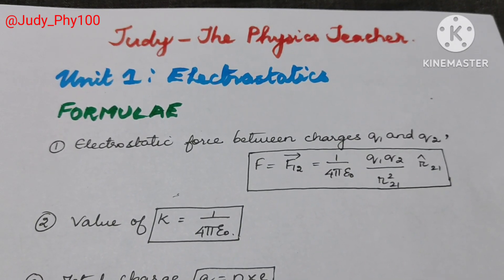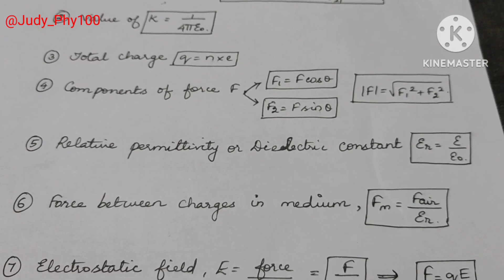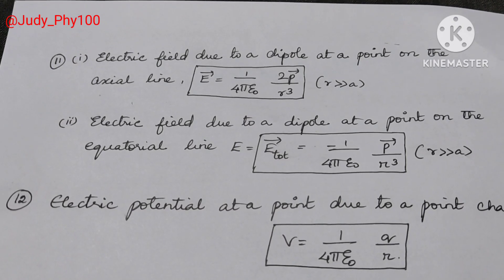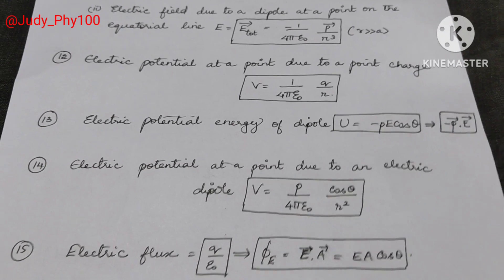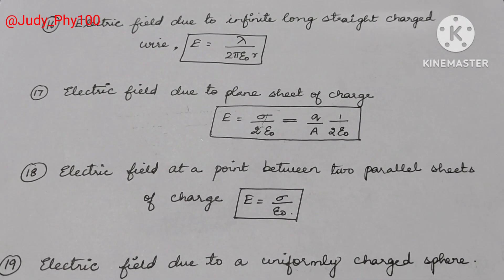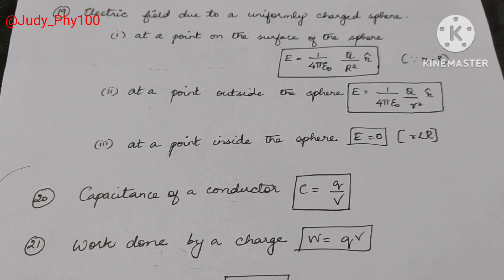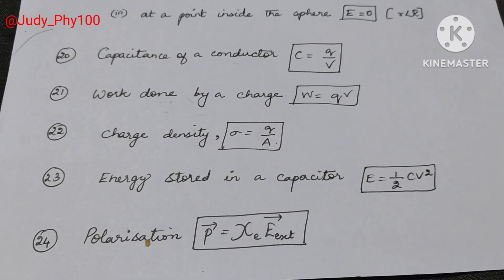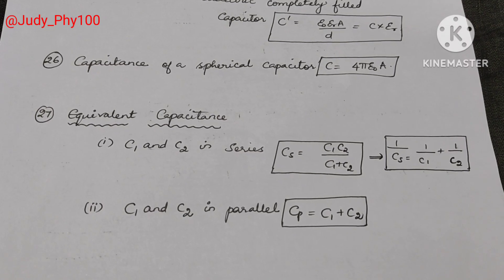27 Formulae in unit 1/ electrostatics/quick study guidance.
with care,
Judy